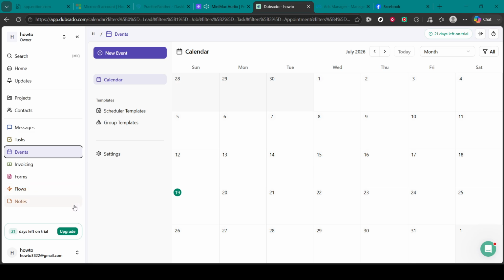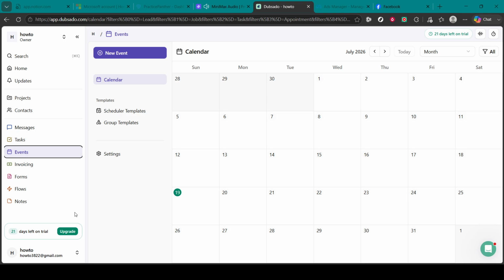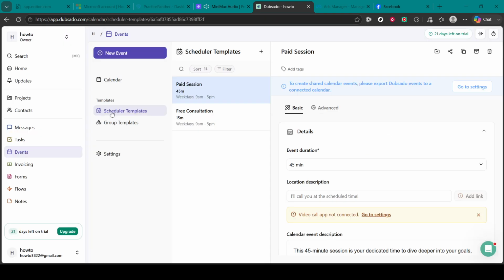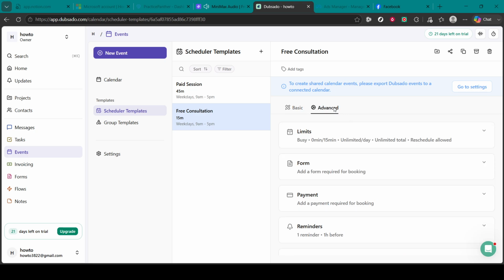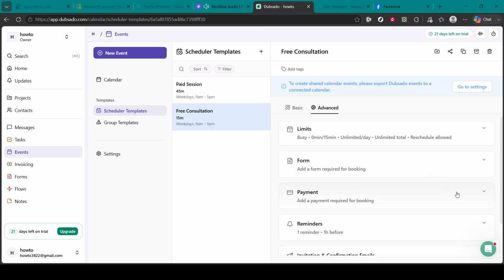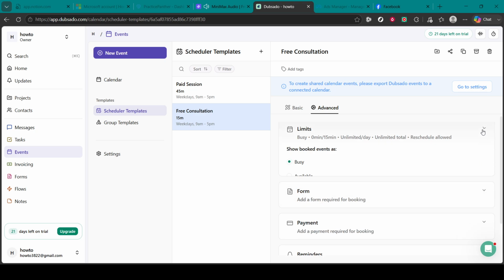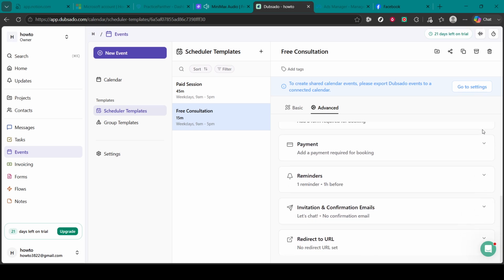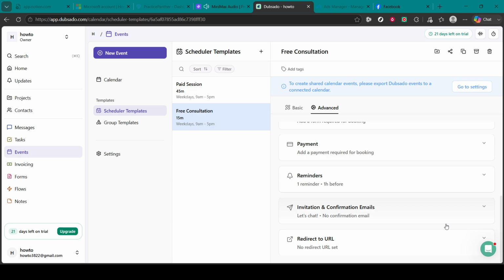How To Limit Appointments Per Day In Dubsado Scheduling Calendar (Full Guide 2026)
Want to limit appointments per day in your Dubsado scheduling calendar? In this complete 2026 guide, you'll learn how to set daily booking limits, control your availability, and prevent your calendar from becoming overbooked.

In this tutorial, you'll learn how to configure your Dubsado scheduler, set the maximum number of appointments allowed each day where supported, adjust your availability, create booking rules, and manage scheduling preferences. We'll also explain how appointment limits work alongside calendar integrations, buffers, and scheduling workflows.

You'll also learn how to edit your scheduling settings, troubleshoot common booking issues, prevent double bookings, and optimize your availability for a better client experience. Additionally, we cover best practices for balancing your workload while maintaining an efficient appointment scheduling system.

Whether you're a freelancer, consultant, photographer, coach, agency owner, or small business owner, this guide covers the latest Dubsado scheduling features available in 2026.